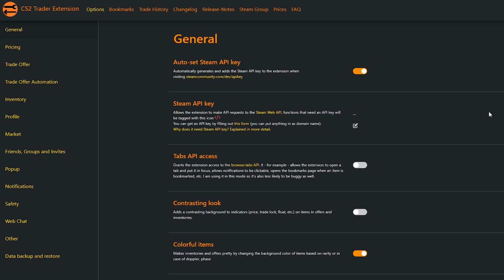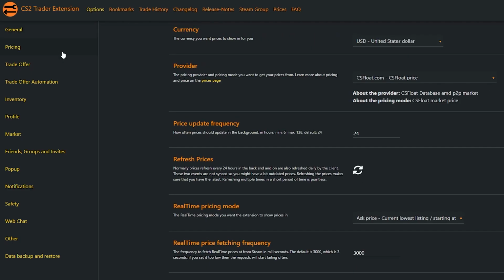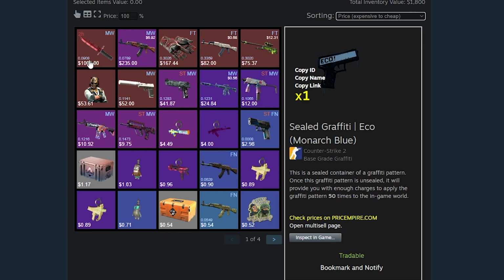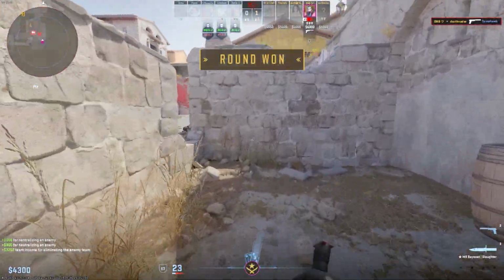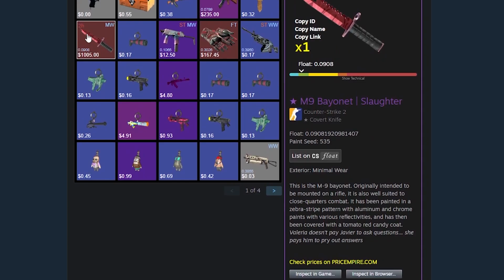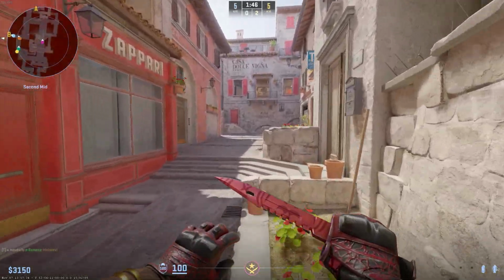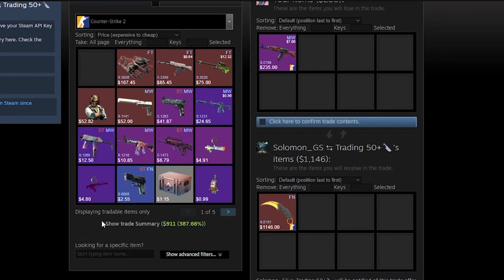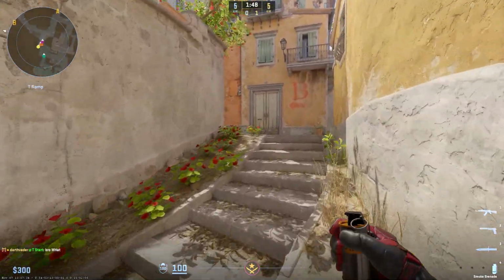BEST CS2 Skin Trading Strategy for Maximum Profit in 2024